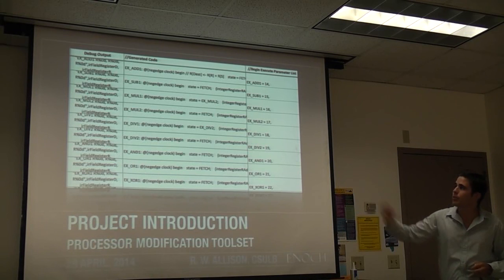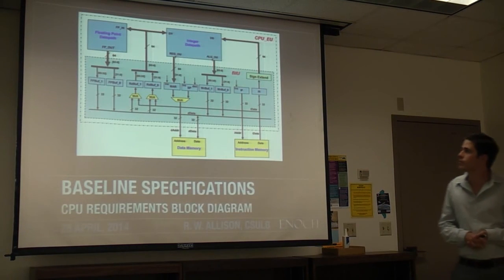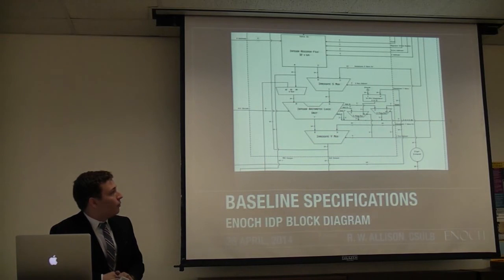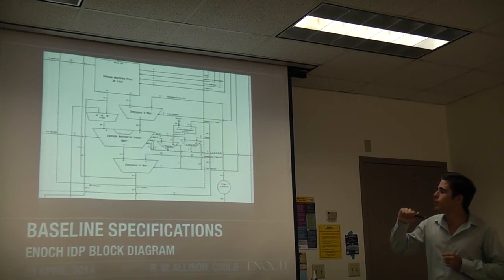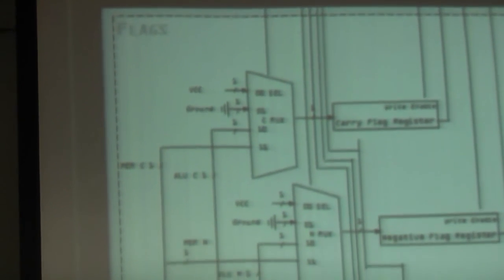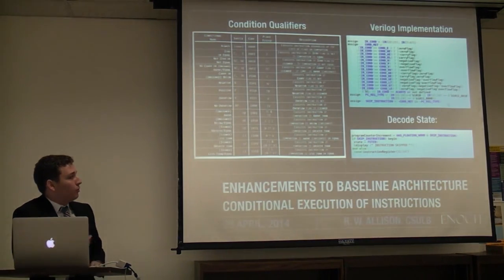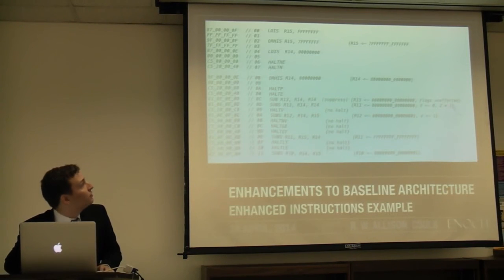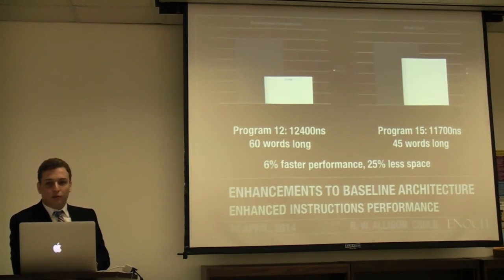2014/04/28 - 01__Sam J and Michael V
Spring 2014 Design Reviews